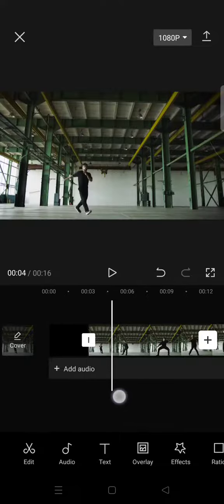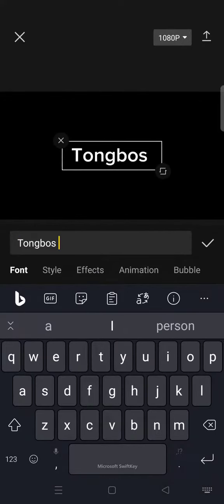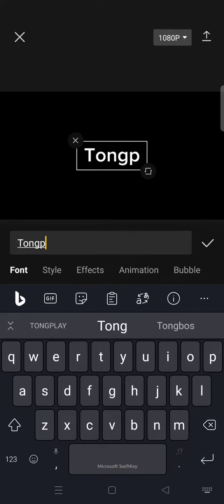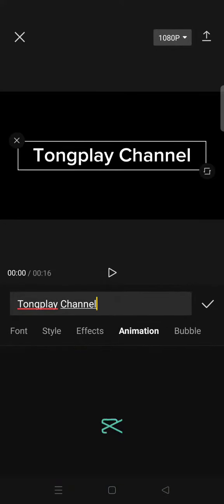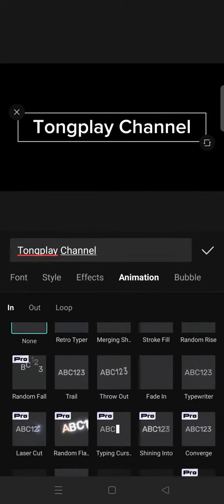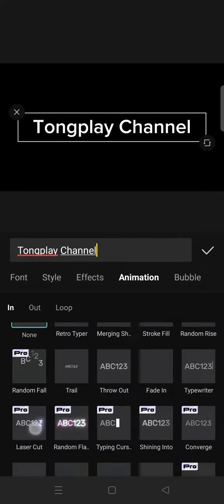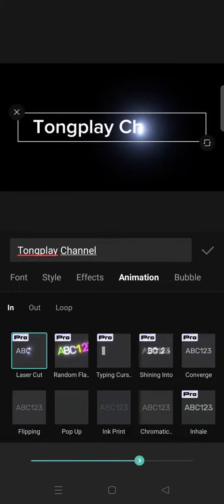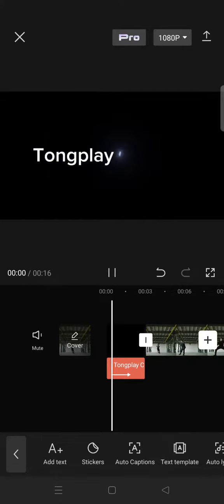How to Create an Intro Text with Laser Effect in CapCut? | Text Animation Effect Tutorial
This is how you can easily create texts with laser effect in CapCut